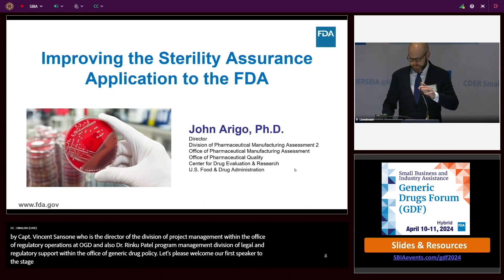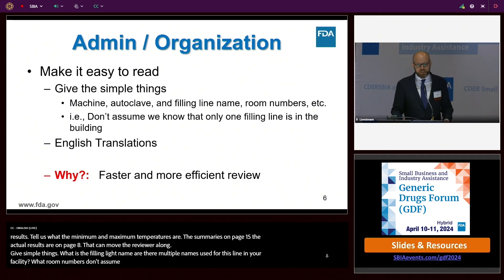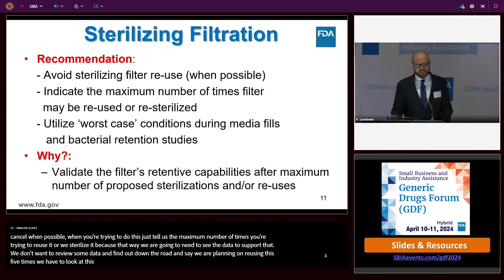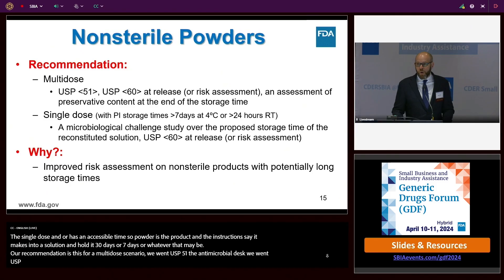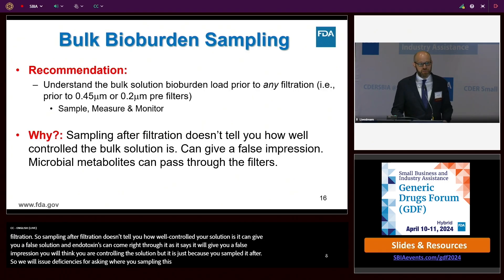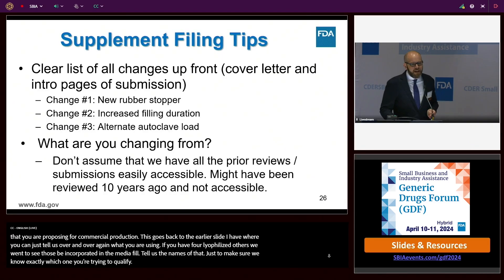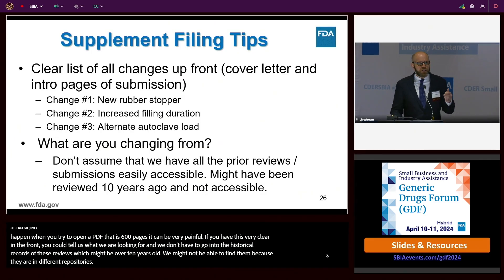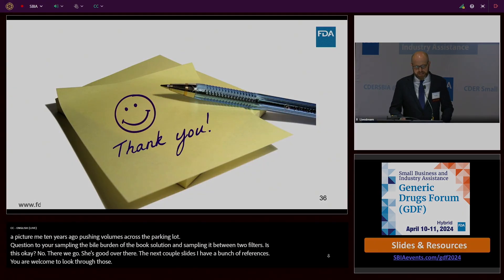GDF 2024 | D2S14 - Improving the Sterility Assurance Application to the FDA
This presentation addressed strategies for improving sterility assurance applications submitted to the FDA. requirements.

Timestamps

00:36 – Admin / Organization

02:49 – Sterilizing Filtration

04:49 – Drug Master Files

06:19 – Nonsterile Powders & Bulk Bioburden Sampling

09:43 – Biological Indicators in Validation/Qualification

11:30 – Product Endotoxins Testing

12:59 – Media Fill Process Simulation

14:16 – Supplement Filing Tips

17:38 – References

Speaker:

John Arigo, PhD
Division Director
Division of Pharmaceutical Manufacturing Assessment (DPMA II)
Office of Pharmaceutical Manufacturing Assessment (OPMA)
Office of Pharmaceutical Quality (OPQ)
Center for Drug Evaluation and Research (CDER) | FDA